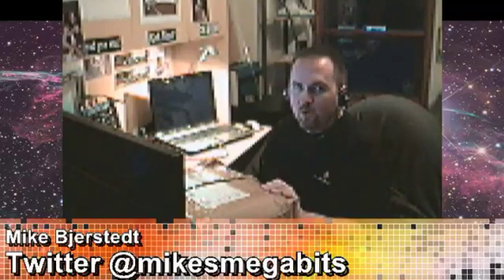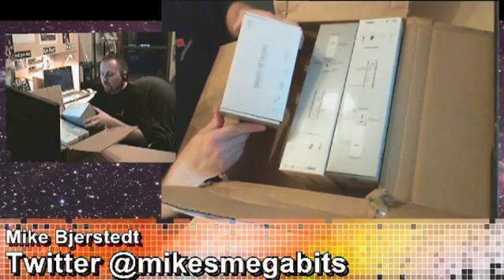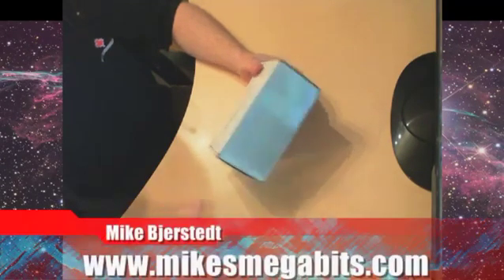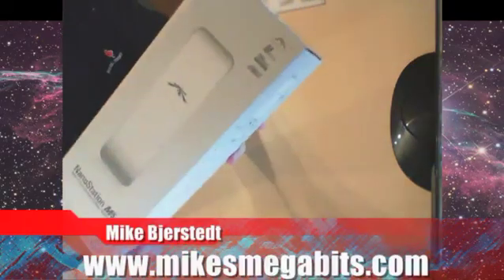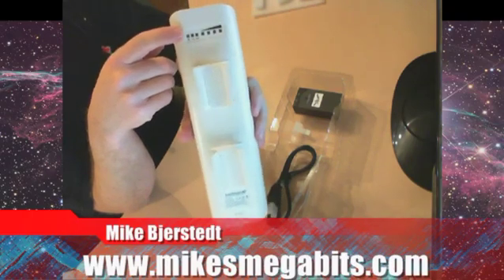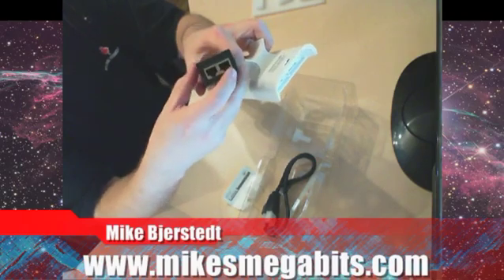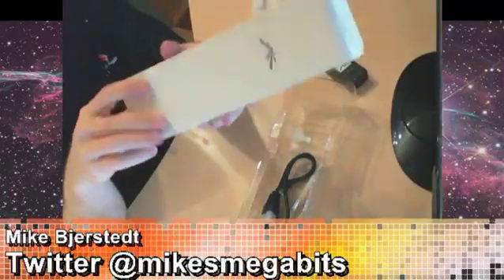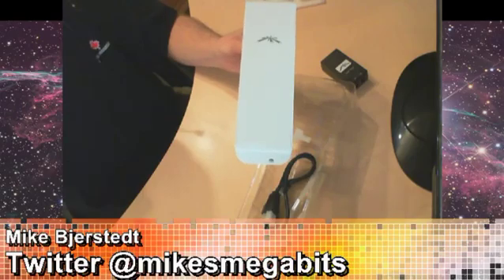Ubiquiti Networks Nanostation M5 Unboxing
Just got a pair of Nanostation M5 wifi 5Ghz indoor/outdoor 16bBi antennas to set up at one of my clients places. Actually two places. (grin) I will be bridging his network from his house to his place of work about 2KM apart. Documentation on these units shows that they are able to actually bridge distances of around 15KM. I will have video coming of the instal and operation.